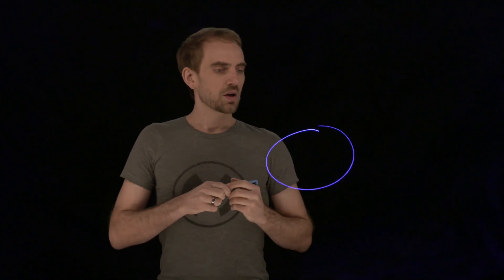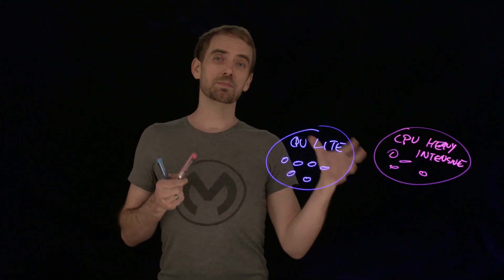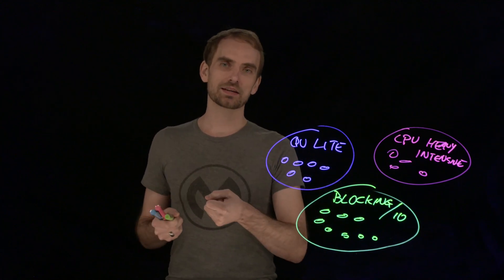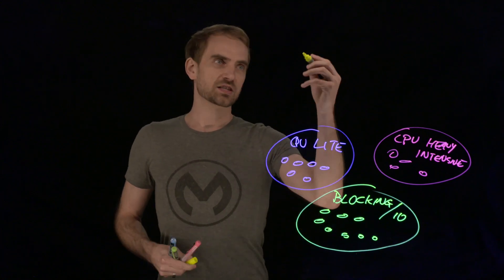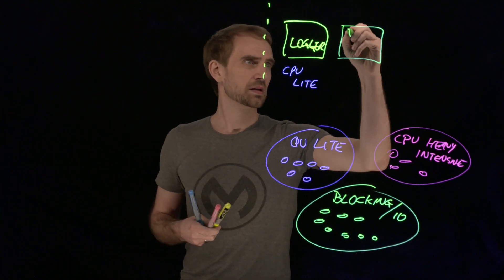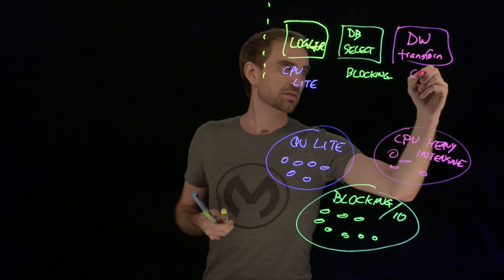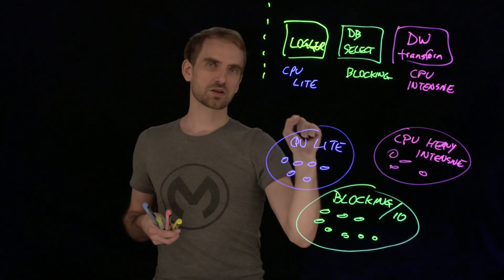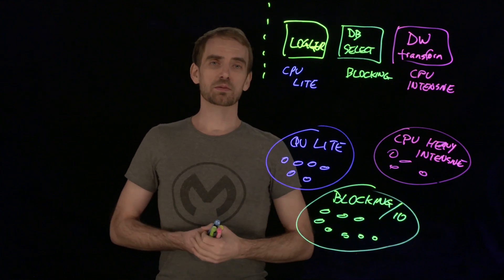Mule Runtime Managing Threads Explained | Lightboard Series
In this video we are talking about how the Mule Runtime manages its threads. For more information about the topic, check out this article